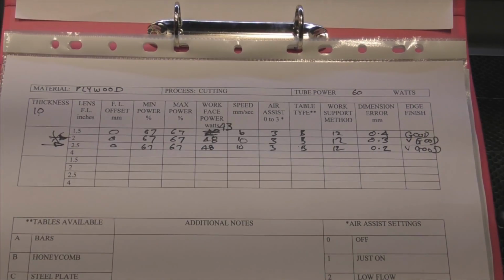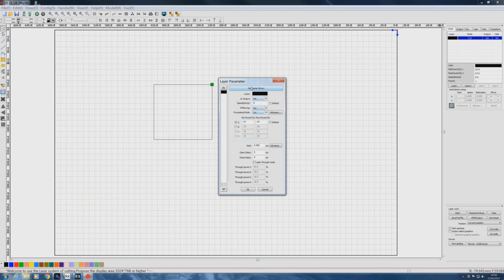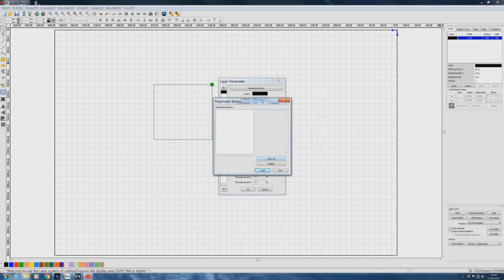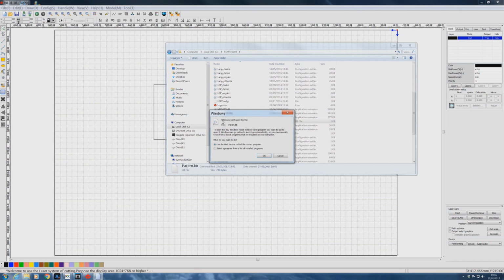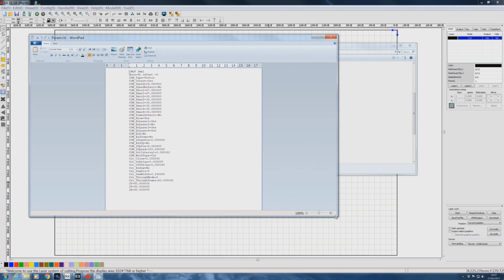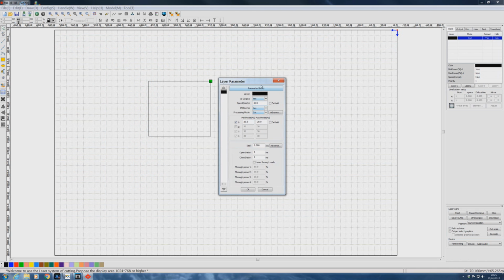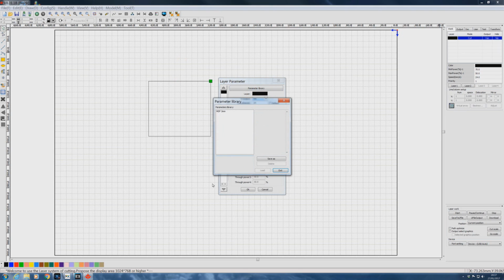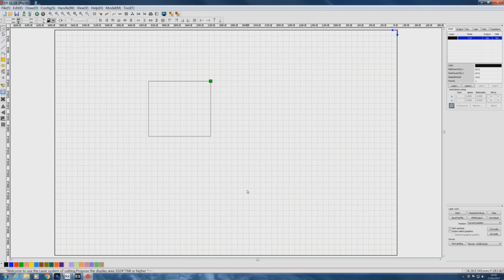RDWorks Learning Lab 95 Cutting Parameters DIY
f you own a Chinese laser cutter this little series of videos about me learning how to use the free software provided, may solve the problem of trying to learn from a virtually unreadable manual.